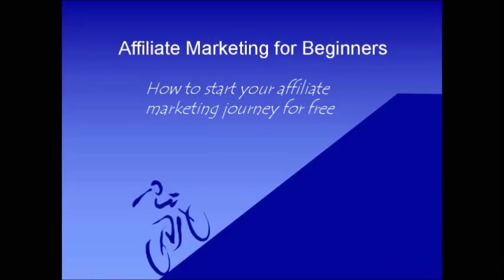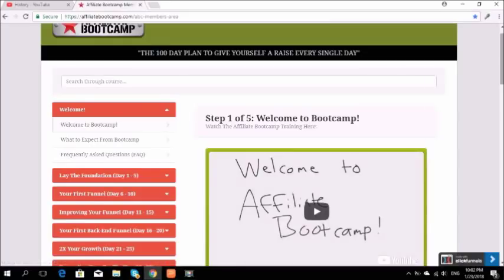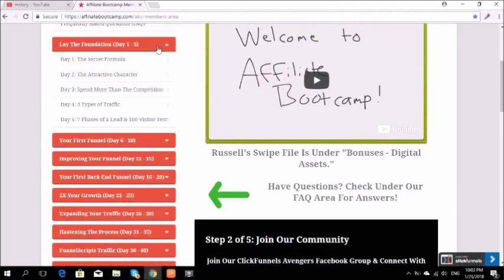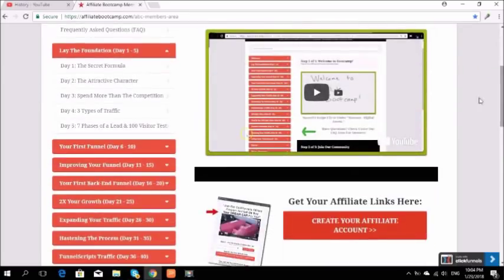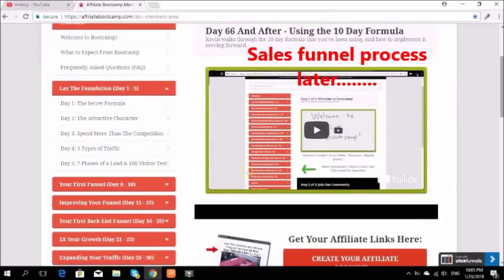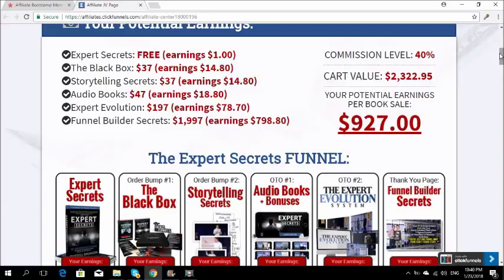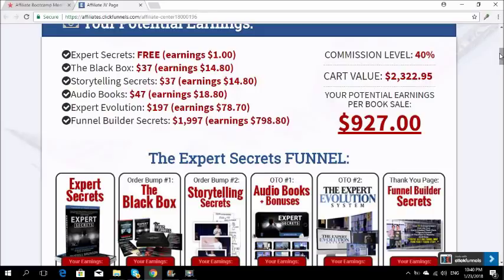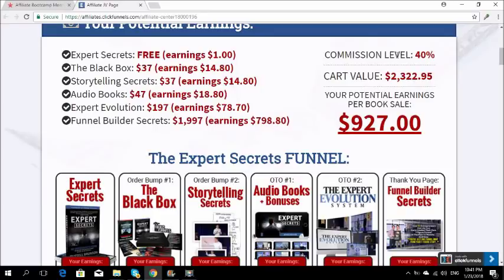Affiliate Marketing For Beginners Free - The Best Affiliate Program For You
Affiliate Marketing for Beginners Free

Learn affiliate marketing with the Affiliate Bootcamp sponsored by ClickFunnels.

It is a very comprehensive program 100 days long with training videos, excel worksheets and some PDF exercises for you to practise on.

Where else can you get such generous help where you pay thousands of dollars elsewhere?

You have absolutely nothing to lose right here!